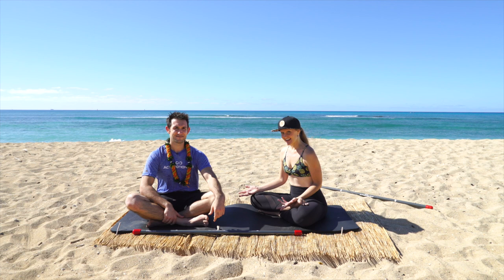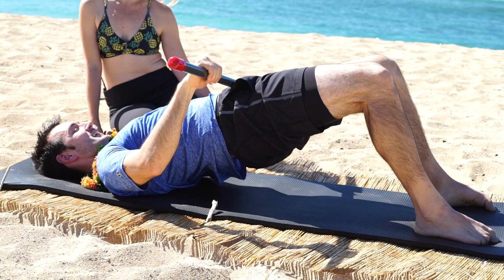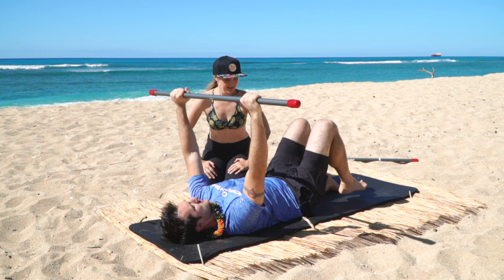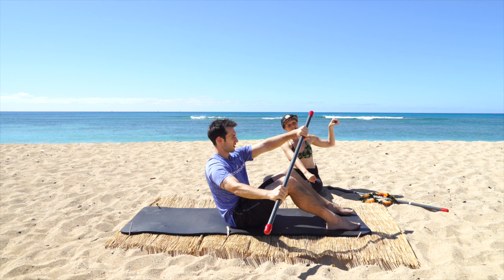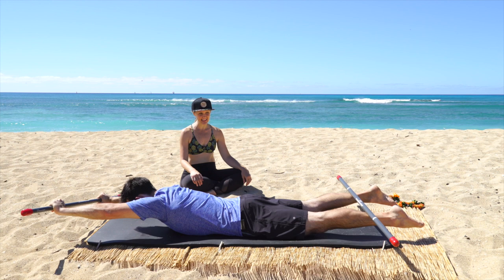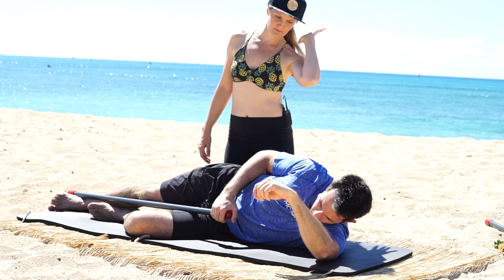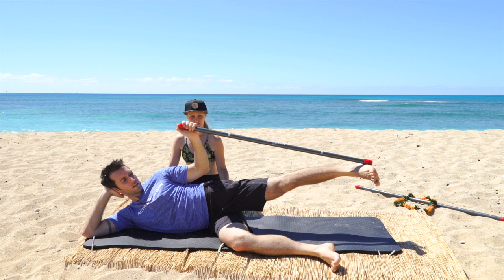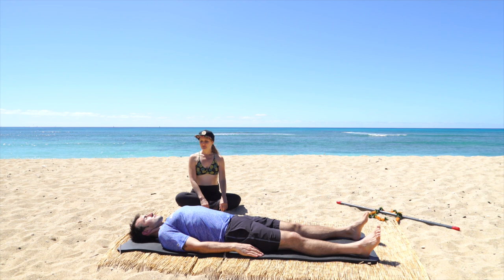Upside-Down Pilates - Level II Pilates ActivMotion Bar Full 1 Hour Workout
Aloha and thanks for stopping by. In this episode we will apply the ActivMotion Bar to the level II Upside-Down Pilates curriculum. The Upside-Down Pilates level II curriculum begins adding in strength and endurance to your workout along with new exercises. In this full Pilates workout we will learn exercises such as pelvic rocking, toe taps, oblique rotation, roll ups, side-lying legs, rotator cuff rotation and many more Level II exercises. Go grab your ActivMotion Bars and let's get pumping!

It's official Lisa Orig an ActivMotion Bar​ Master Trainer.

1111 Nuuanu Ave. Honolulu Hi 96817